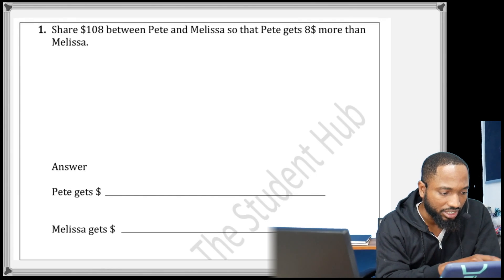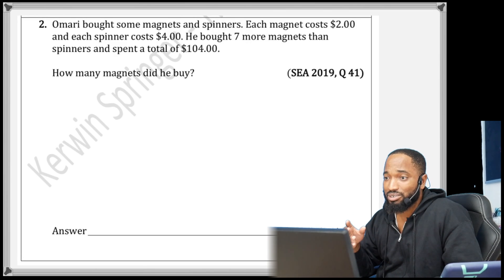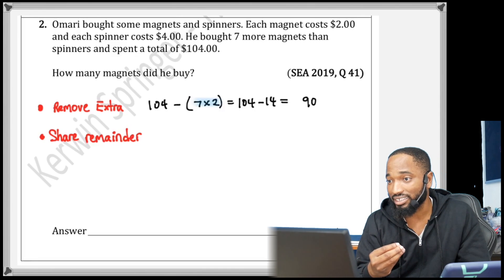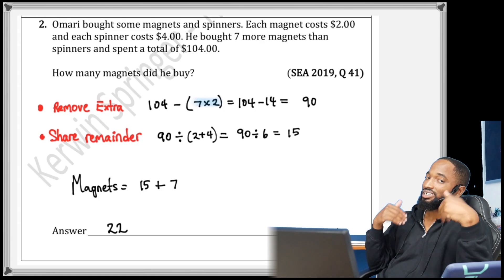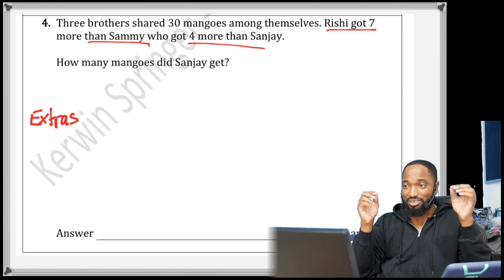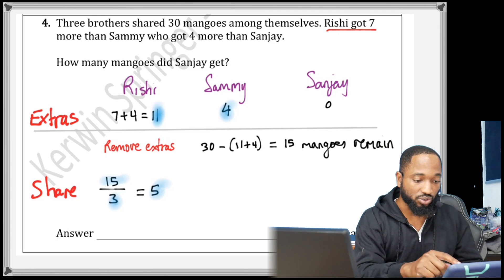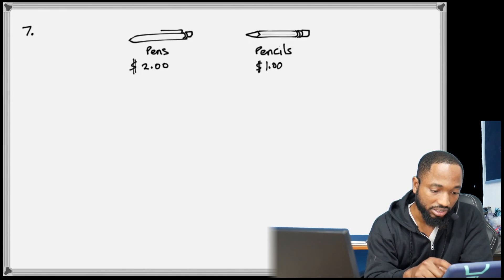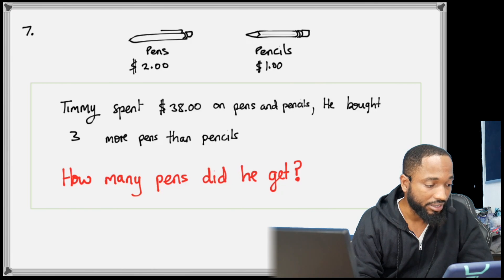SEA Math - Unequal Sharing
A video for parents to help their children in the upcoming SEA exams.